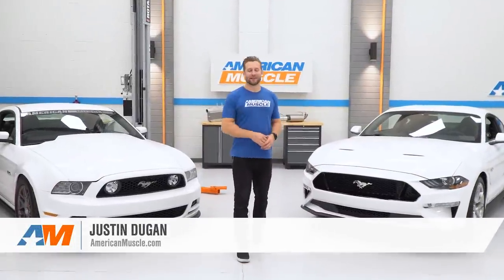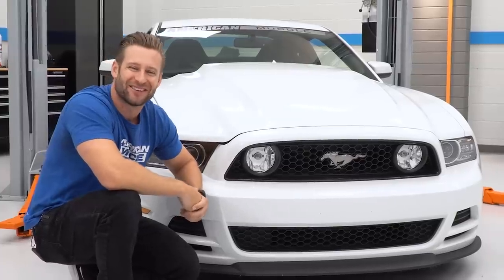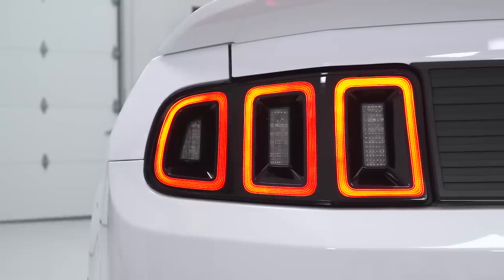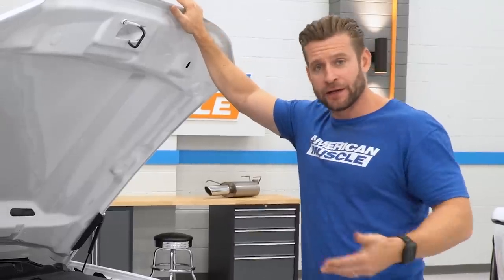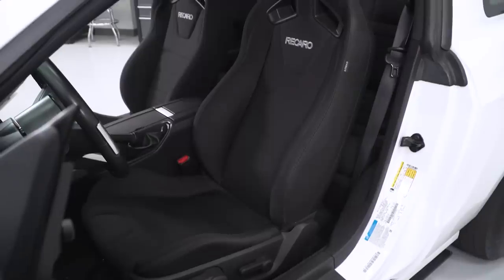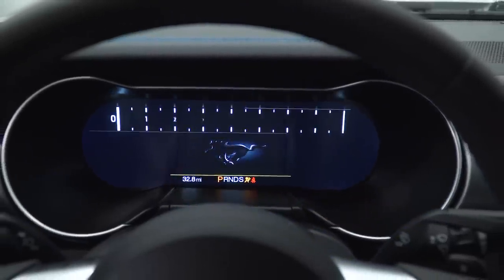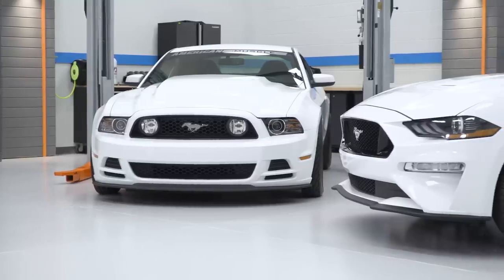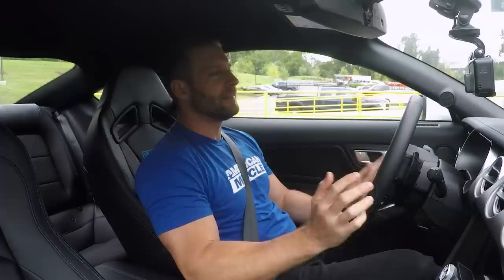Justin Compares His 2019 Mustang GT to his 2014 Supercharged S197 Mustang GT | New Vs. Old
In this video, Justin compares his 2014 Mustang GT to his new 2019 GT to see what's changed in the last 5 years of Mustangs.